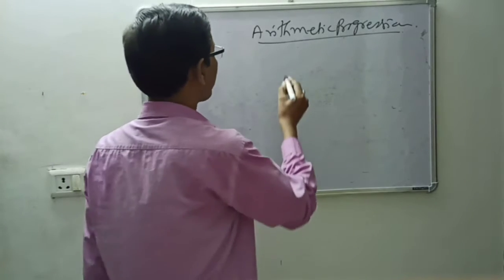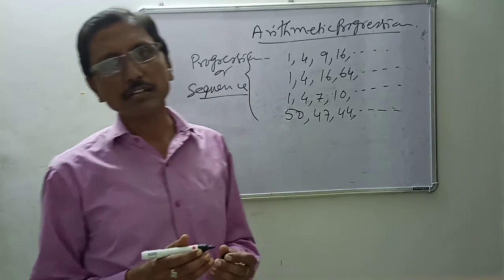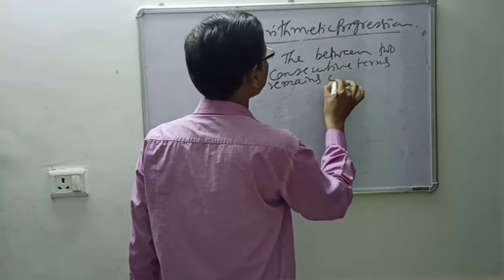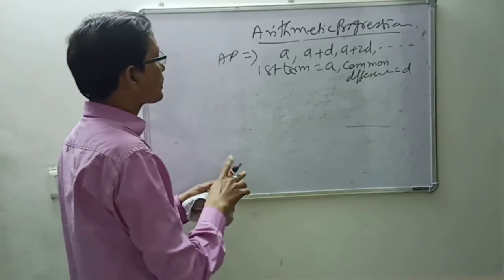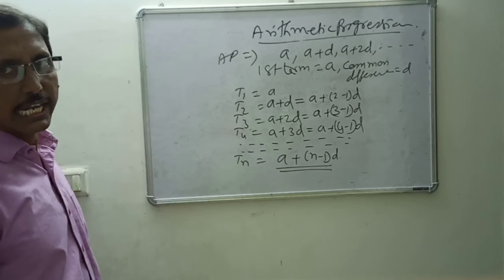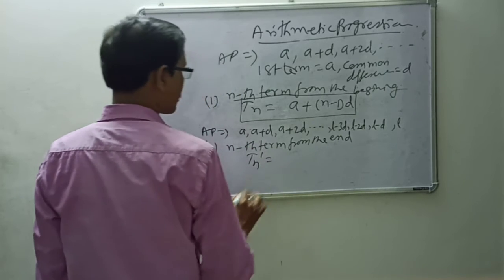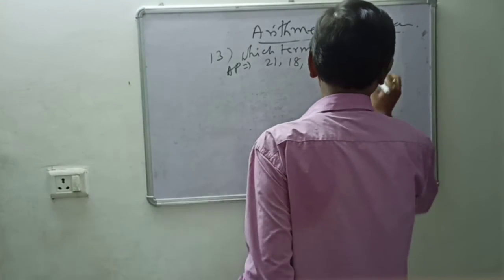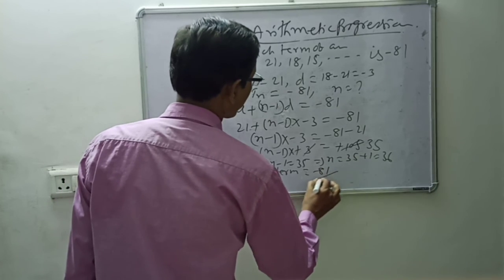Arithmetic Progression Class X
Here comes the first part of Arithmetic Progression . This video contains Introduction to Arithmetic Progression and nth Term of an AP from the beginning and end . Hope you guys have fun time learning .